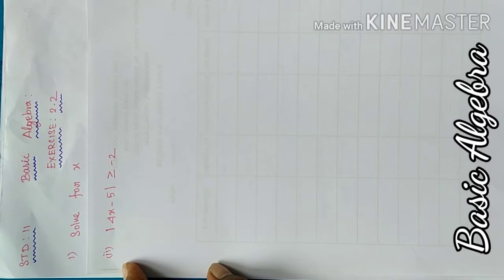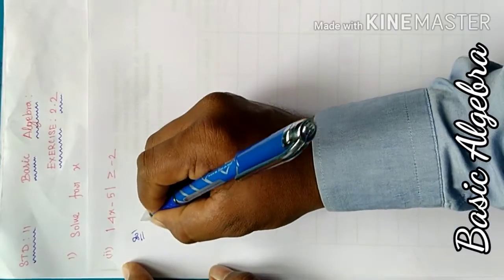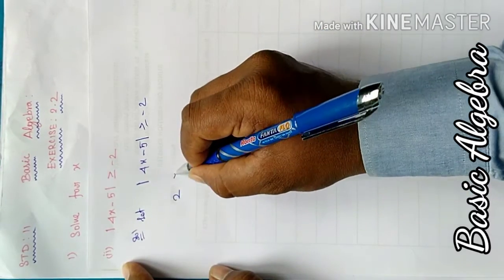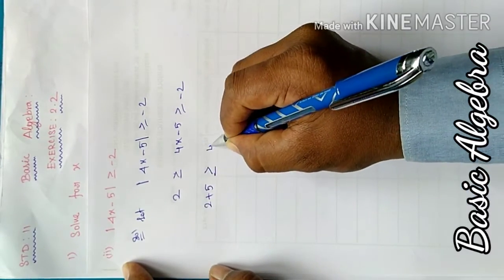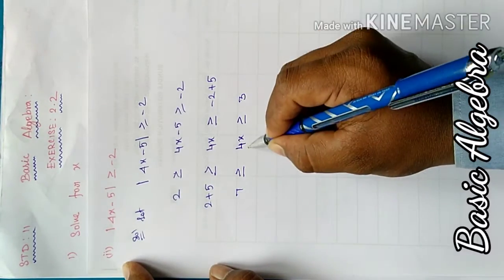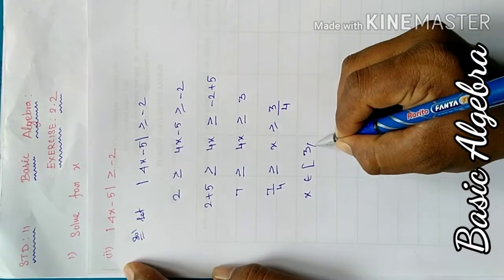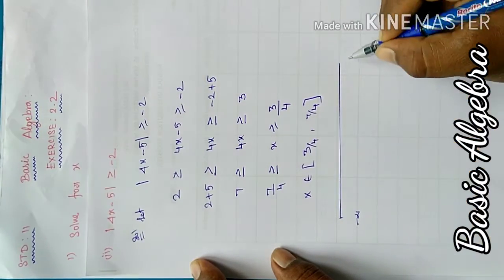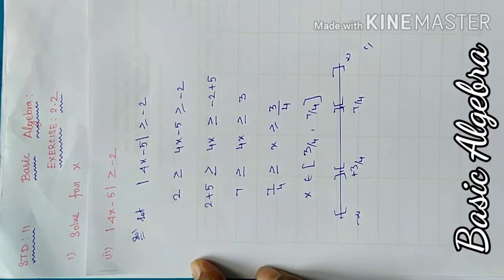11Th Std Maths#Chapter:Basic Algebra: Exercise:2.2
11Th Std Maths-Chapter:Basic Algebra: Exercise:2.2
QN:1(ii)